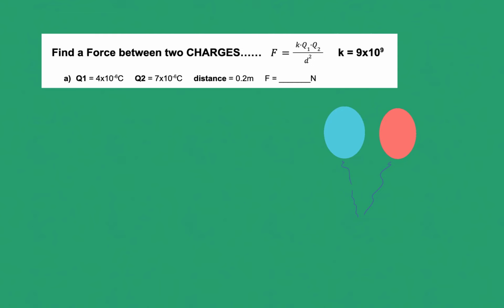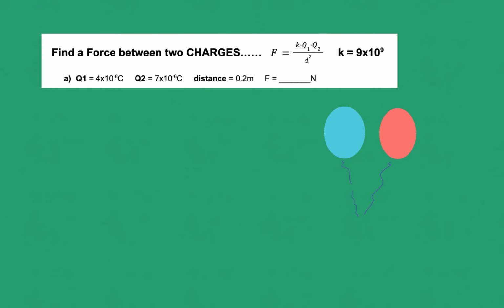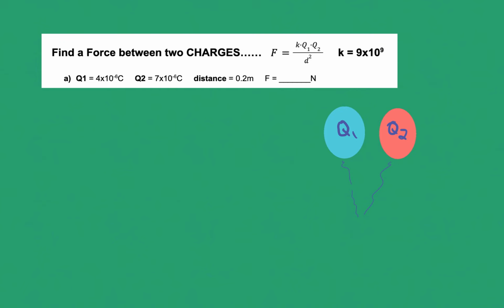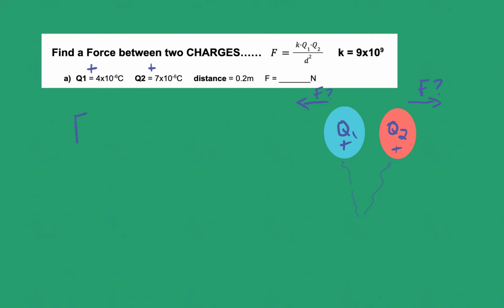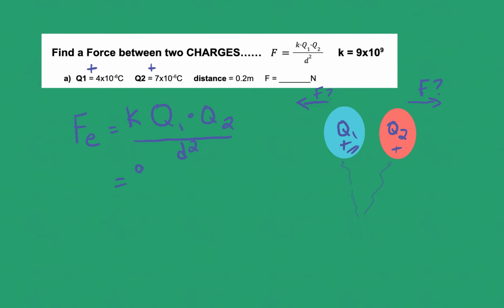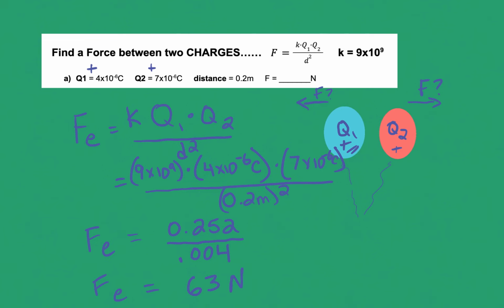Coulombs Law Calc Review